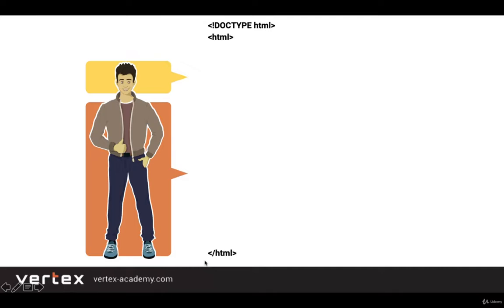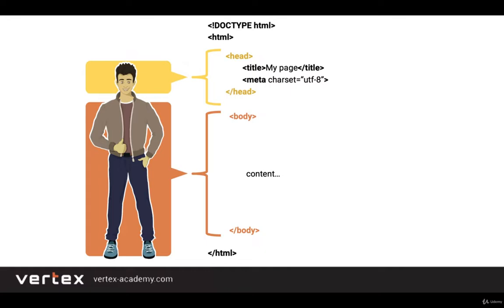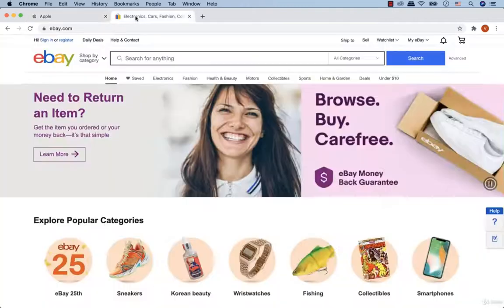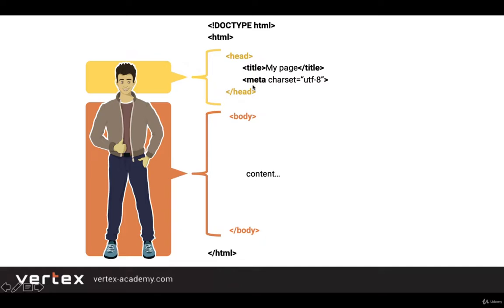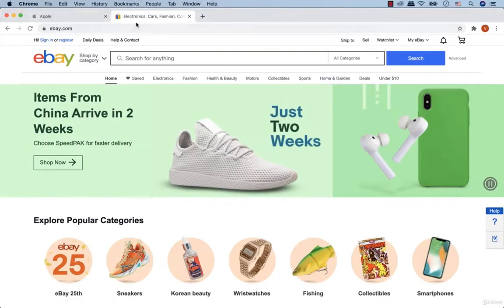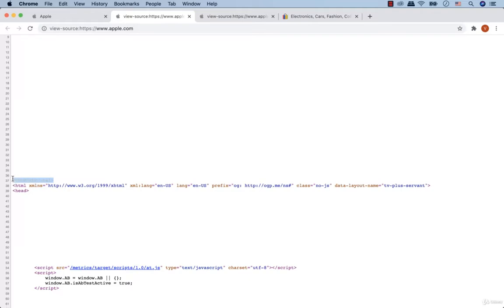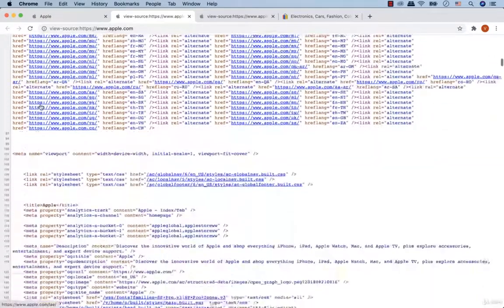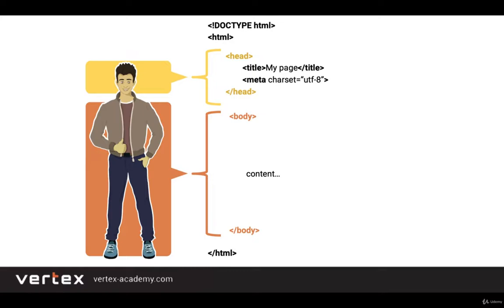005 Webpage Structure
Webpage Structure